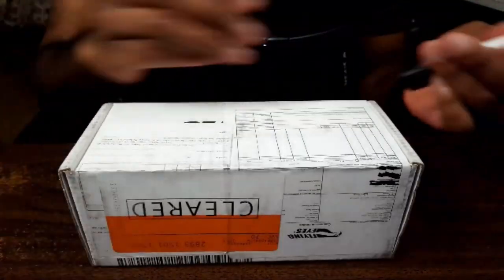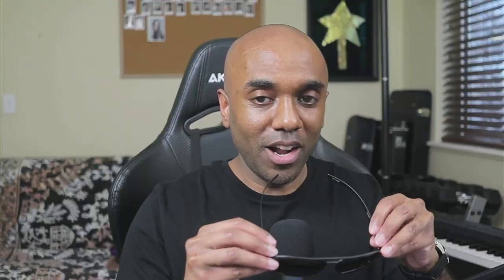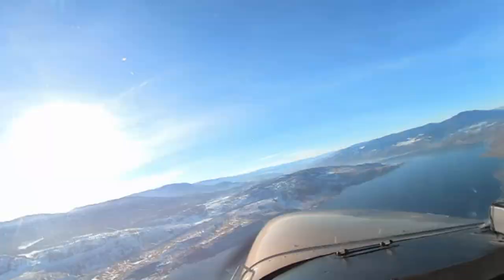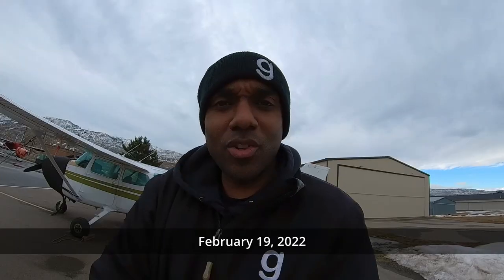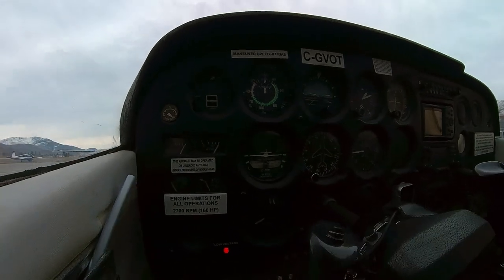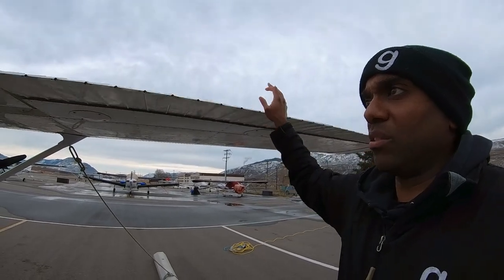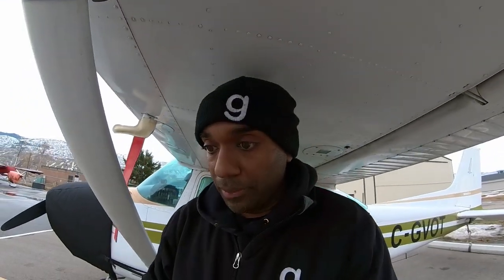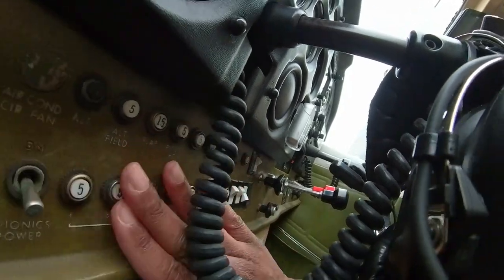February 2022 - New shades, and a fake pre-flight!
CLEEEEEEEAAARRRRRR!